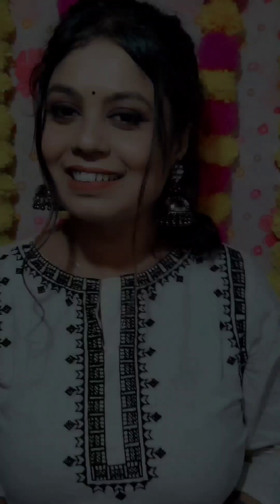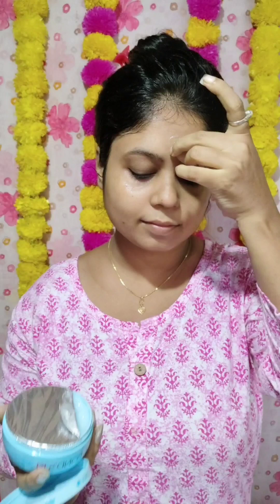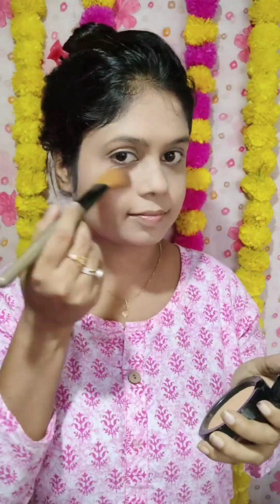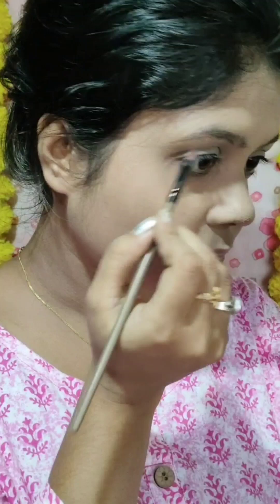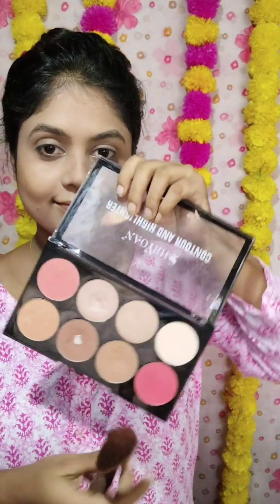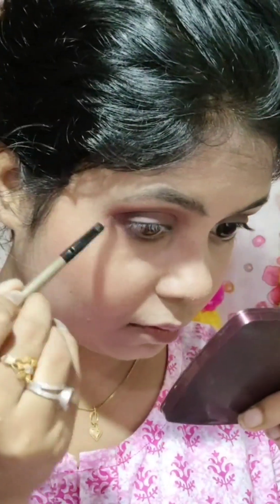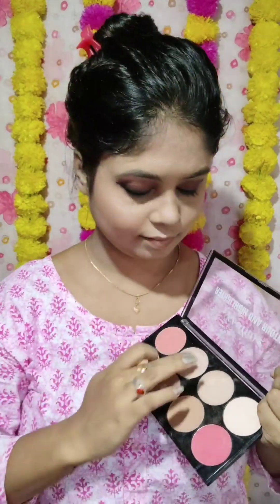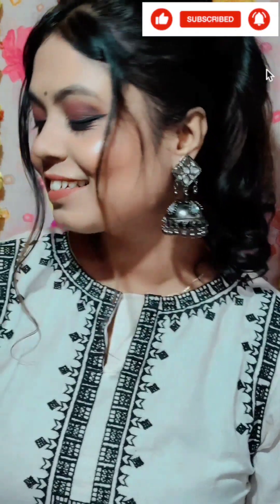রাখী স্পেশাল মেকআপ লুক||❤️ Rakhi Special Makeup Look|| Rakhsha Bandhan Makeup Look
🌻My Instagram I'd👇
🌻My Facebook I'd👇
🌻My Facebook page I'd👇
🌸🌸Outfit Code & link👇🌸🌸
🌻s-66231657

🌸🌸Product link 🖇️🌸🌸
🌻1. Good Vibes Rice Brightening Toner | Pore Minimizing, Hydrating | With Cucumber | No Alcohol, No Parabens, No Sulphates, No Mineral Oil (120 ml)
🌻2. Pond's Super Light Gel Hydrated Glow 100ml/98g
🌻3. Maybelline New York Fit Me Matte+Poreless Liquid Foundation 16H Oil Control - 230 Natural Buff, 30 ml
🌻4.Swiss Beauty Liquid concealer - Medium-Beige (6 g)
🌻5. Maybelline New York Fit Me 12Hr Oil Control Compact, 230 Natural Buff, 8g
🌻6. MARS Fantasy Face Palette with with Blushes ,Highlighters and Bronzer - 2 (20 g)
🌻7. Lakme Insta Eye Liner - Black (9 ml)
🌻8. Lakme Eyeconic Kajal, Deep Black, 0.35g
🌻9. Maybelline New York Sensational Liquid Matte Lipstick 21 Nude Nuance (7 ml)
🌻10. Eye Shadow plate